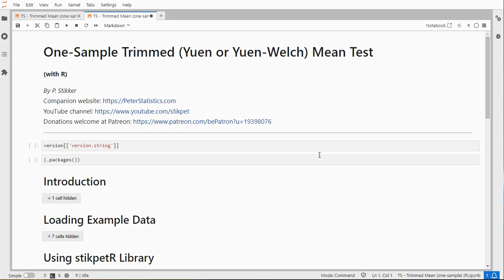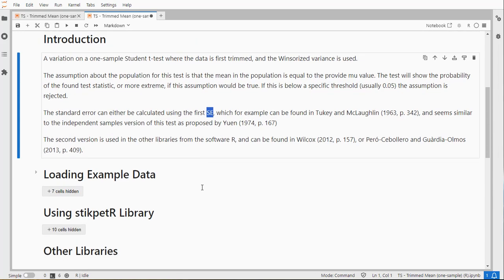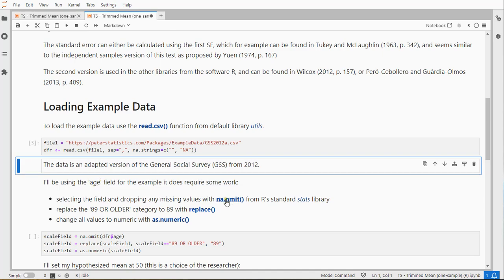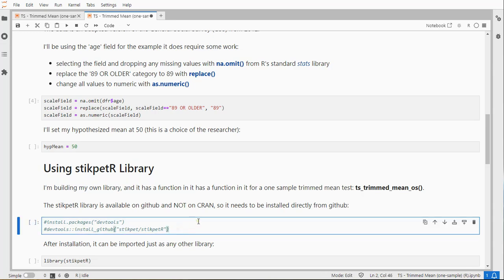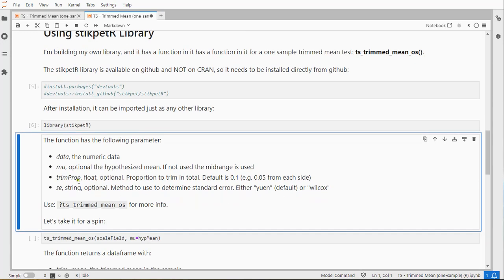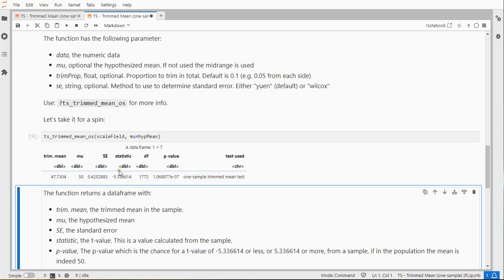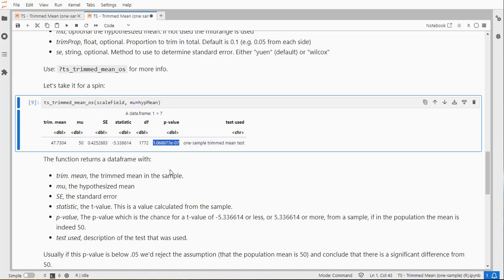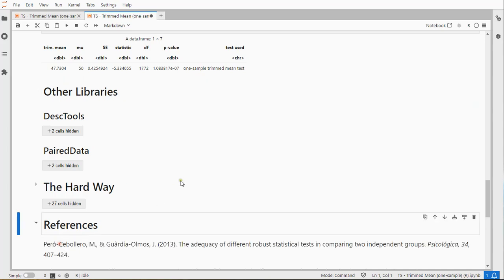R - One-Sample Trimmed Mean Test with stikpetR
Instructional video on performing a one-sample Trimmed Mean Test with R and stikpetR library.